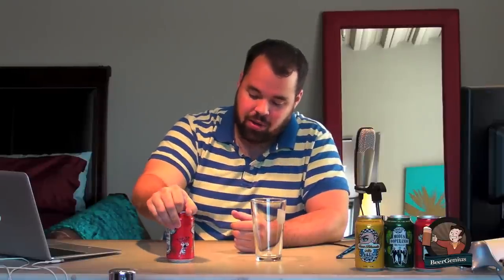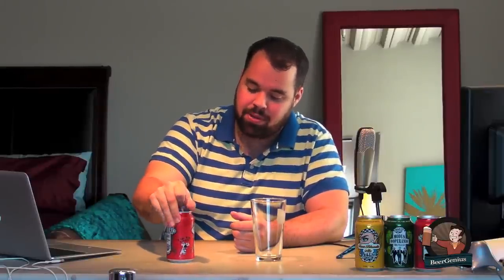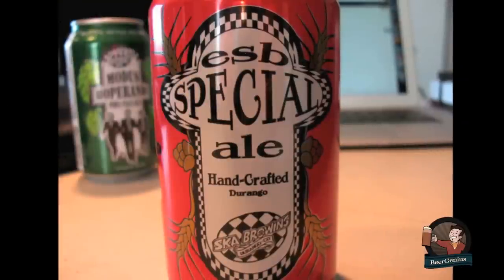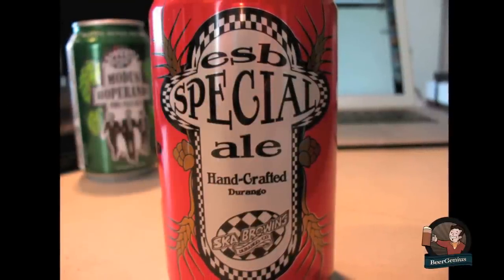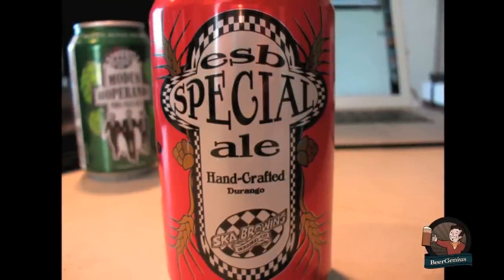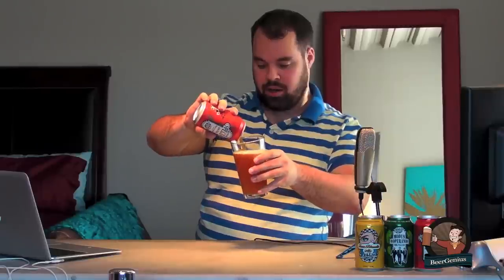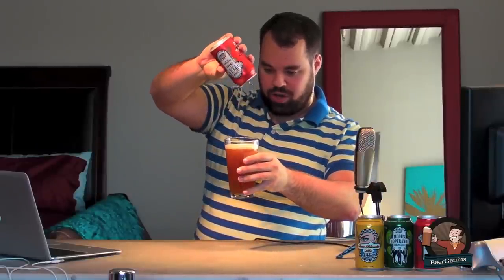BeerGenius - Ska Brewing Co ESB Special Ale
Jameson Huckaba, Editor-in-Chief of BeerGenius, reviews the ESB Special Ale from Ska Brewing Company out of Durango, Colorado.